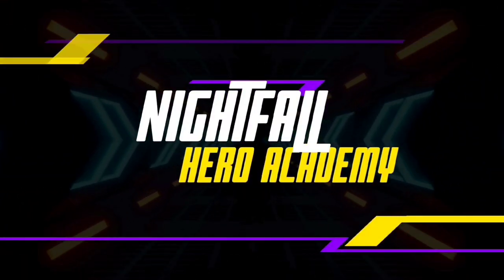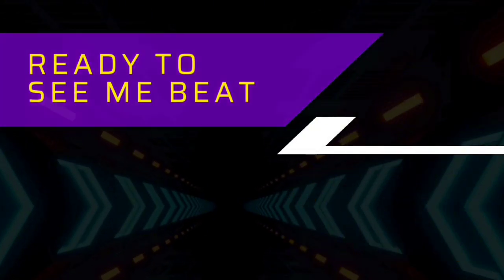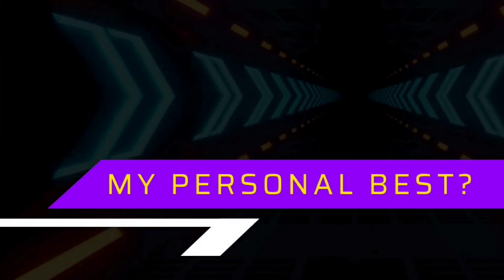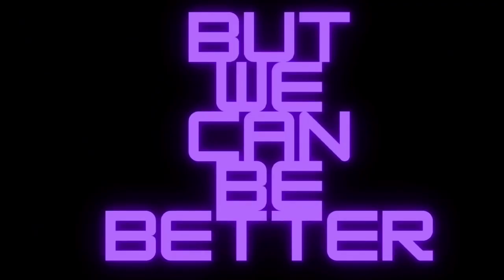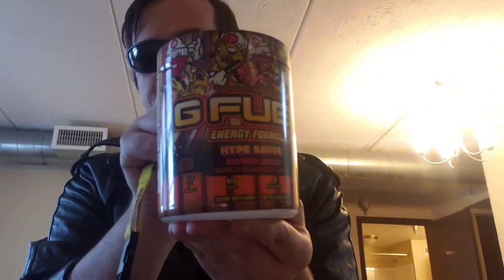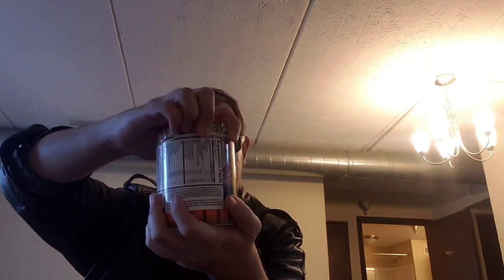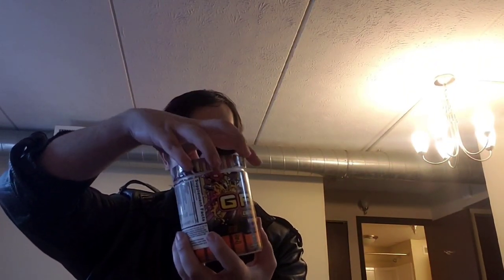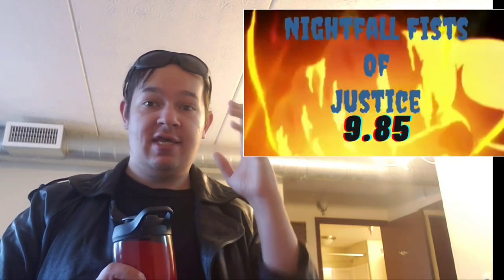Gfuel Hype Sauce Halloween Review🎃🧟‍♂️🎃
A Video To Help You Heroes Get Hyped For Halloween 🎃 👻 🎃

You Can Find Pretty Much All Gfuel Energy Drink Items On Campus Protein